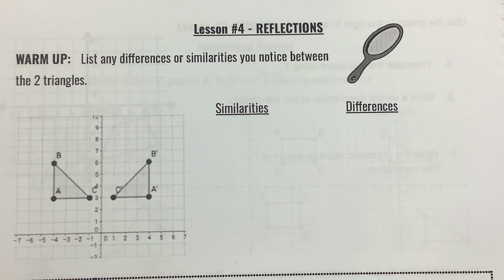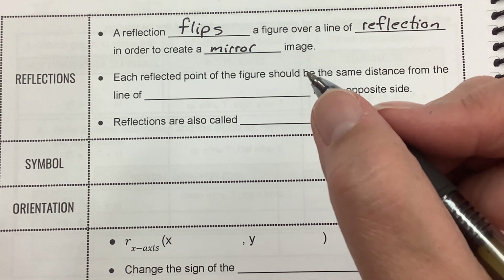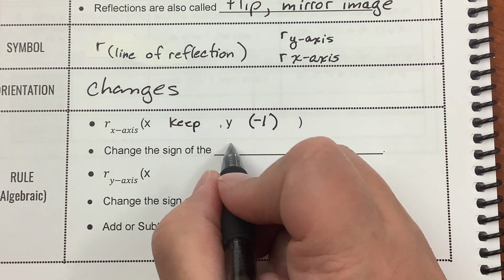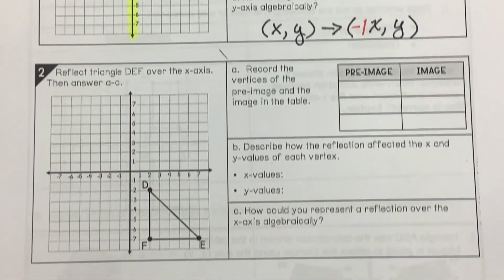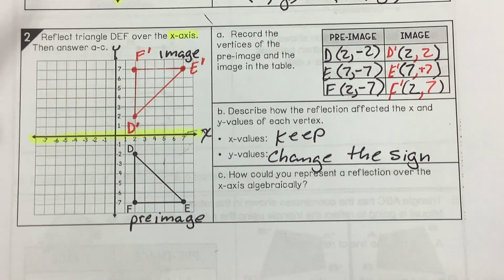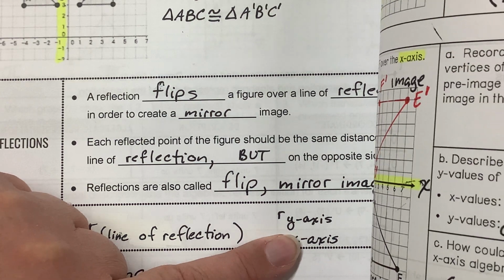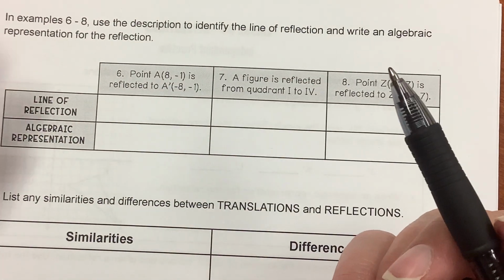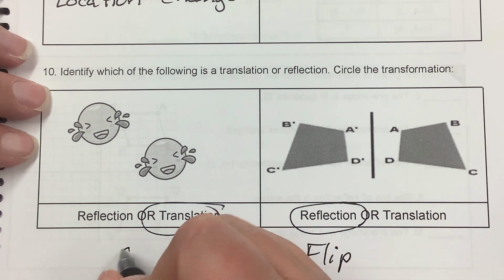U 6 L4 Reflections